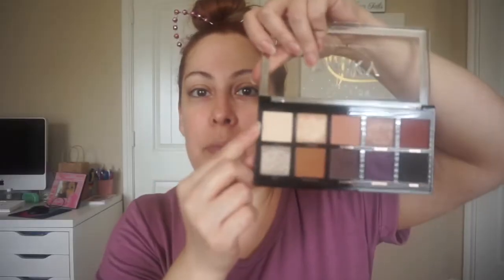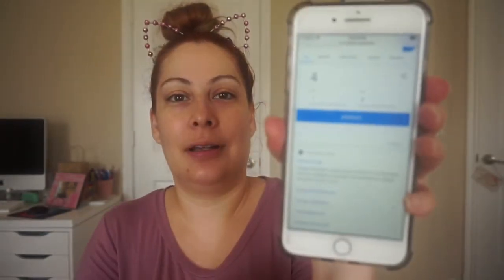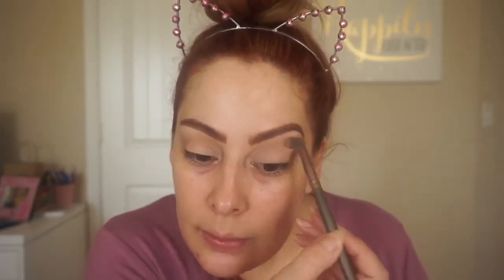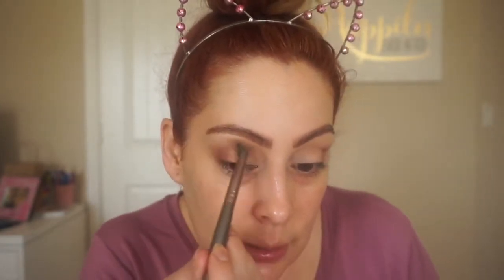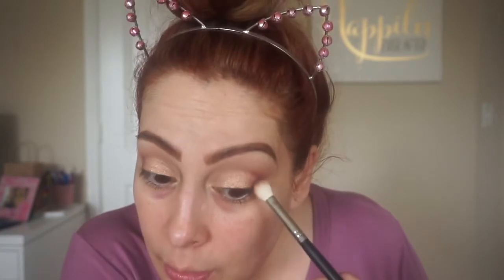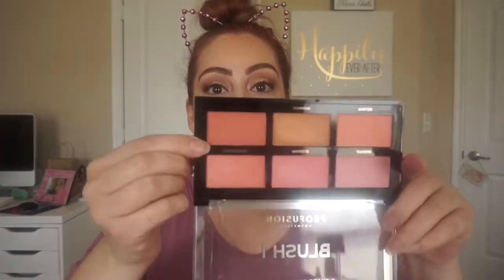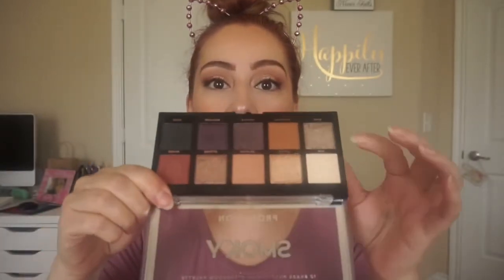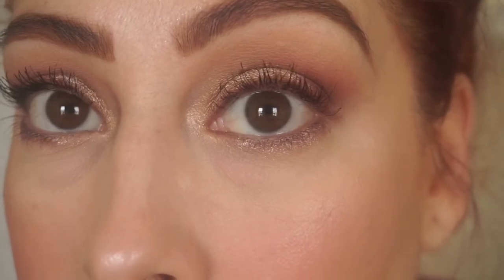PALETTE BINGO with a TWIST | Using Eyeshadow, Blush & Highlighter Palettes! 💜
Hello guys in today’s video I’m super excited I’m doing another palette bingo because I had so much fun doing the first one! This time I am doing it with an eye shadow palette as well as blush and highlighter palettes thought it would be super fun. I really hope that you all enjoy this I love doing palette bingo 🥰🥰

Will put all products later today.